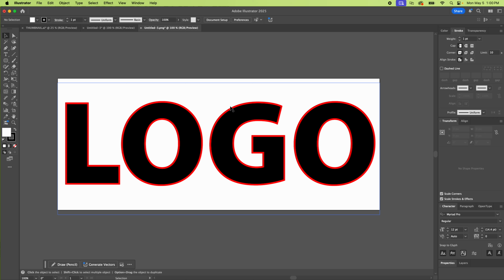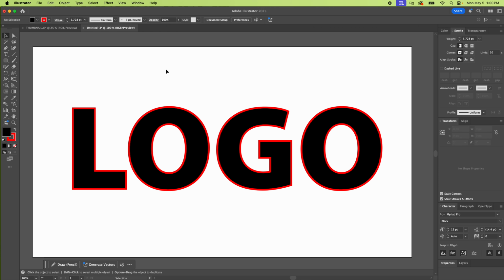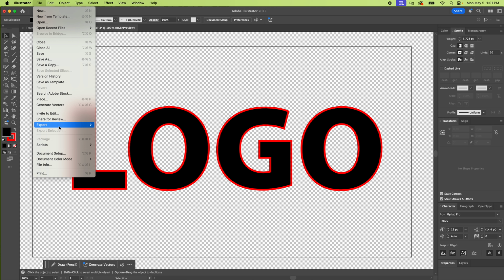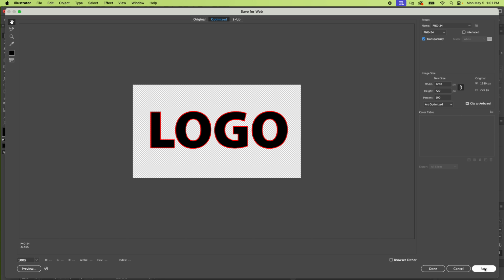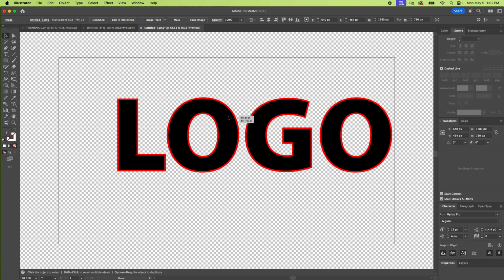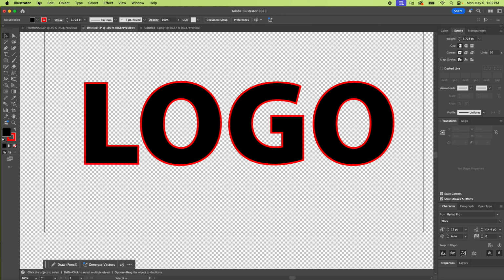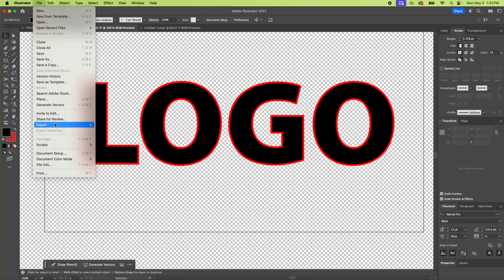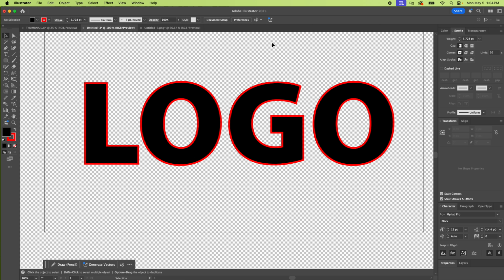How to Export a Transparent PNG in Illustrator (3 Ways)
Trying to export a logo or graphic with a transparent background in Illustrator? In this quick tutorial, I’ll show you three ways to export a clean PNG file with transparency — and explain which one works best for your needs.

We’ll cover:

“Export As” with transparency

“Export for Screens” for web-ready files

“Save for Web (Legacy)” if you’re used to the older method

I also open the final PNG so you can see that the background is fully transparent. This is one of those Illustrator tricks that saves time (and headaches).